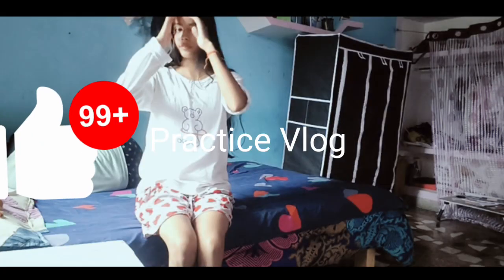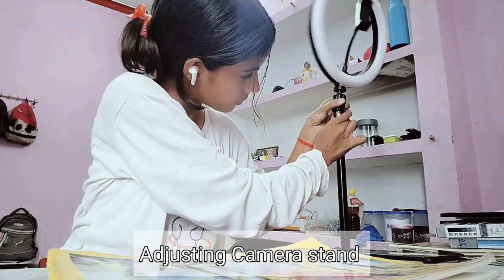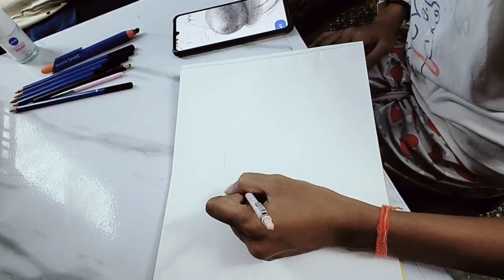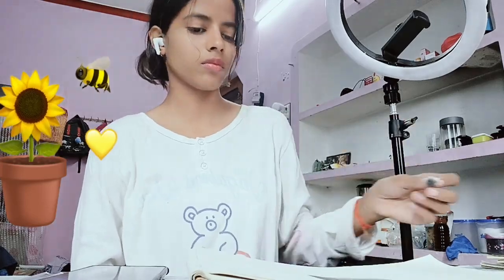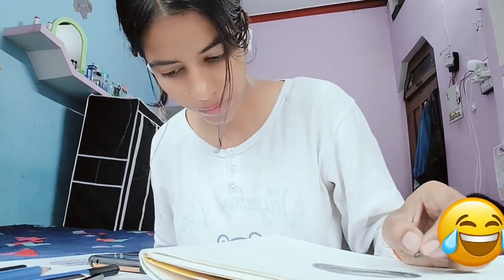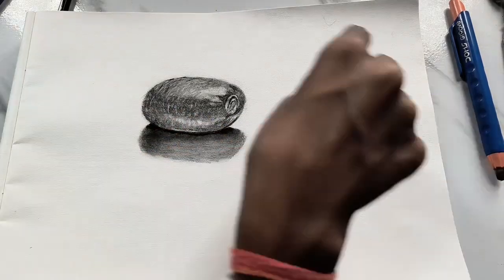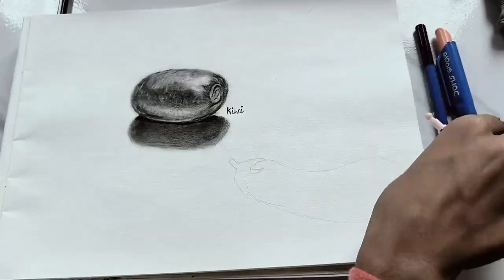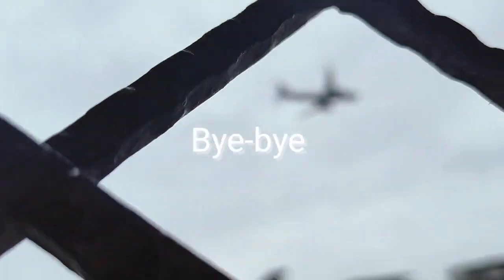Practice Vlog of College Work|| Sorry for lagging in video 📸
Practice  with me|| Practice vlog of my college work 😄

Hii guys hope you like the video and enjoying it and yes sorry for the lagging in some parts of the video 📸 . Now next time I will use another editing app for my videos. Tell me what type of video do you like the most I will try to make.

Practice Vlog
How to Draw fruit
College work vlog
Vlog
Work day vlog
Sketching vlog